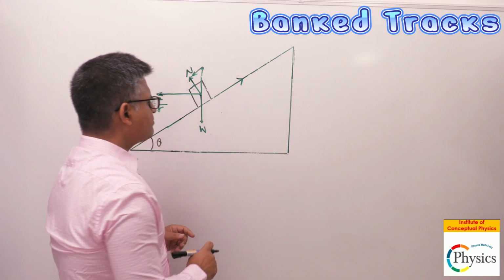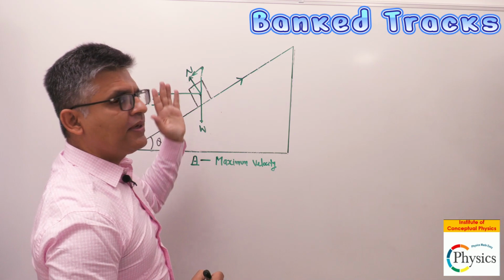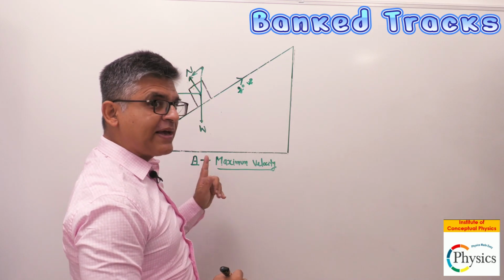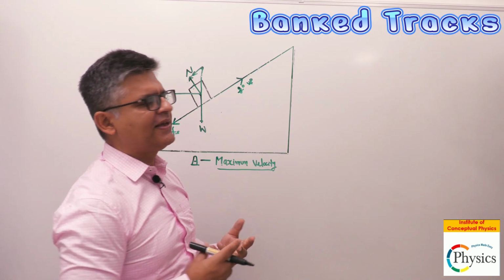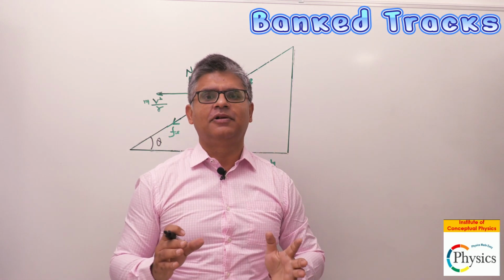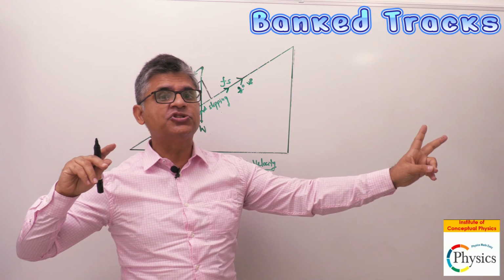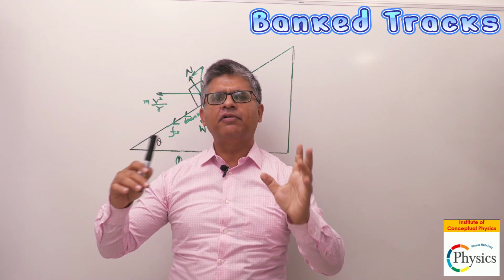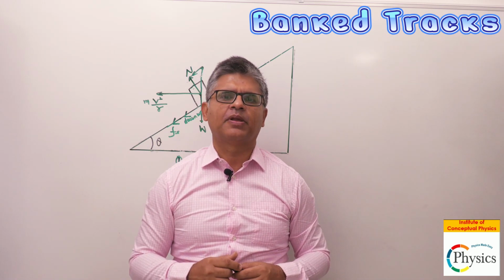Banking of Roads | How to Find Max & Min Velocity with Friction – NEET Physics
Banking of Roads and Tracks is very confusion. This Video explains you two important situations

📌 Banked Tracks Explained | Maximum & Minimum Velocity on Banked Roads | NEET Physics Must-Watch

In this conceptual Physics video by CRACKNEETPhysics, we take a deep dive into the topic of Banked Tracks, focusing on two high-yield cases:

🔺 Maximum Velocity (when the vehicle is about to skid outward)
🔻 Minimum Velocity (when the vehicle is about to slide inward)

This video covers:
✅ Free body diagrams for both cases
✅ Role and direction of friction in each situation
✅ Derivation of formulas for vₘₐₓ and vₘᵢₙ
✅ Special case: Ideal banking when μ = 0
✅ Real-life applications for JEE/NEET preparation

💡 This video will help you clearly understand the logic behind centripetal force on inclined tracks, and how friction dynamically adjusts based on vehicle speed. A MUST-WATCH before your NEET exam!

📚 Perfect for:
• NEET 2026 aspirants
• JEE Mains Physics students
• Class 11 students learning circular motion
• Teachers & mentors looking for conceptual clarity